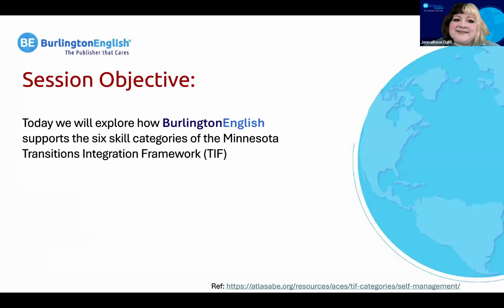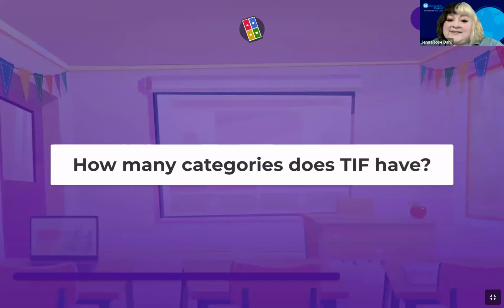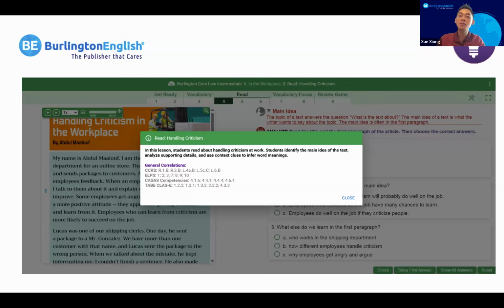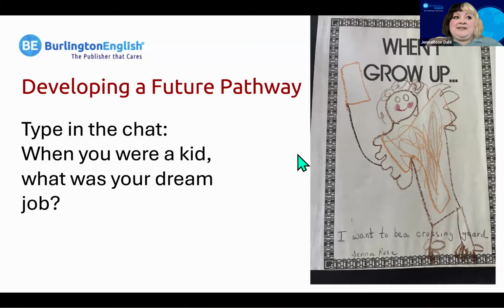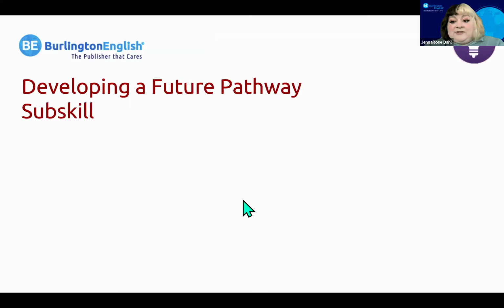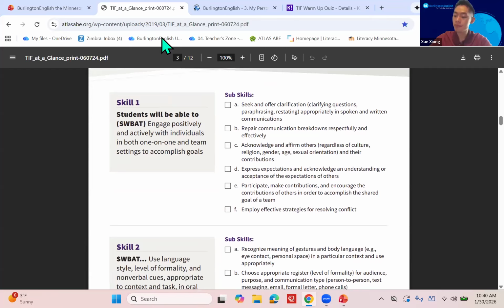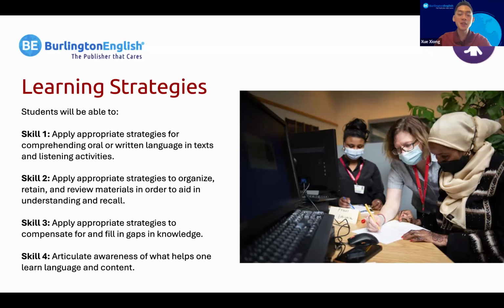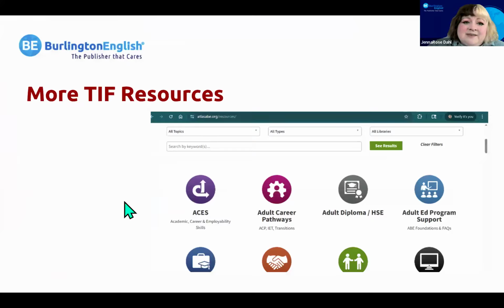Language Learning to Life Transitions: Burlington English Through the TIF Lens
Presenters: Presenters: JennaRose Dahl and Xue Xiong, BurlingtonEnglish
Could you use a little refresher on the Transitions Integration Framework and BurlingtonEnglish resources? All are welcome, and BE logins will be provided to those who do not have one. Successful learner transitions require intentional alignment between curriculum and outcomes. This session examines how BurlingtonEnglish supports the Transition Integration Framework by integrating language instruction with workforce readiness, career exploration, and real-world application. Participants will leave with an understanding of each of the 6 TIF categories and the ability to connect BE curriculum to real-world transitions outcomes and learner goals.

Objectives:
Describe the key components of the Transition Integration Framework (TIF) and their relevance to adult English language learners
Identify the Burlington English curriculum features that align with TIF domains, such as academic preparation, career readiness, and employability skills
Connect BurlingtonEnglish TIF-aligned activities to real-world transition outcomes, including career exploration and pathway planning
Apply TIF principles in the classroom to support specific learner goals

Student Level: Low-literacy + Beginning ESL, Intermediate ESL, Advanced ESL, Beginning ABE, Intermediate ABE, Secondary ABE
Participant folder with all materials from the conference can be accessed